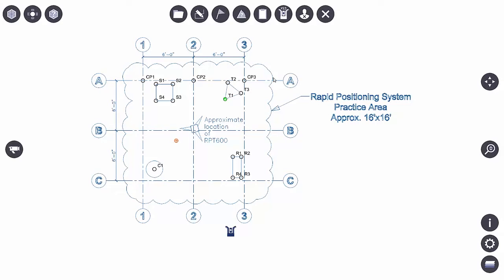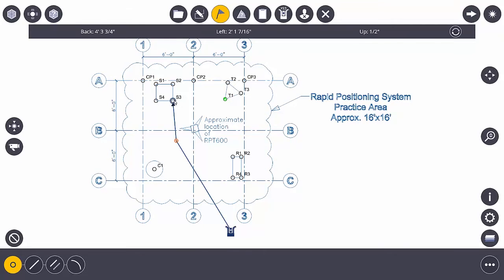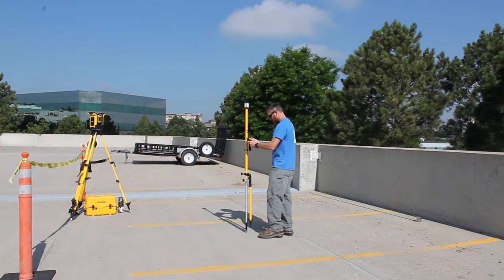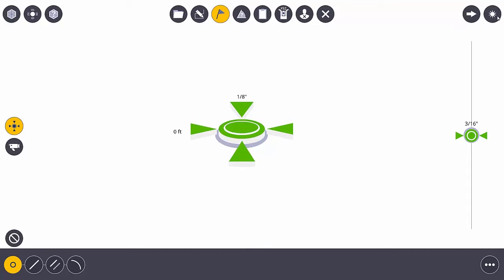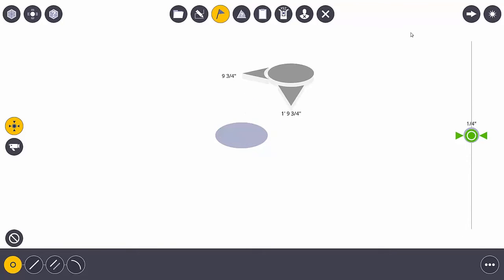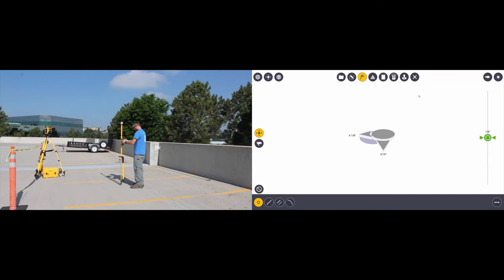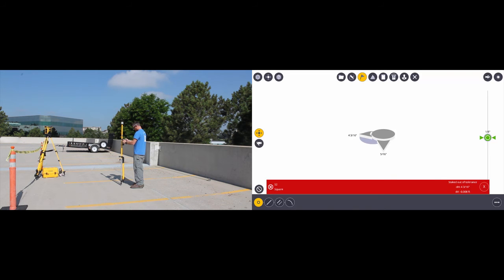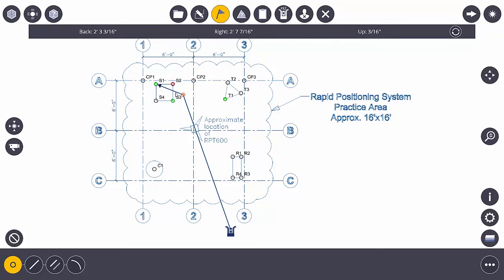Trimble Rapid Positioning System Lesson 7: Laying Out Points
This video provides an overview of laying out points with the Trimble Rapid Positioning System.